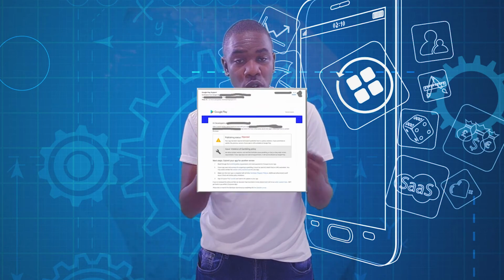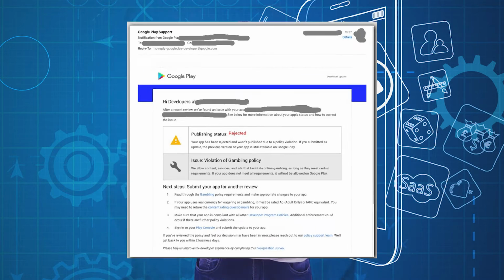Ask a Developer : what is the Best app store to publish android apps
This is the first in our series Ask a Dev. In this episode, we ask the following questions from our experienced developer Shawn Blazer Benjamin, what is the Best app store to publish your android apps?
Ask a Dev is a series aimed at answering your burning programming and development questions.